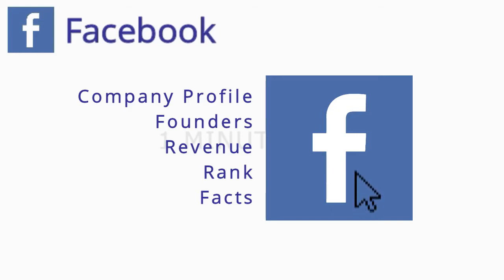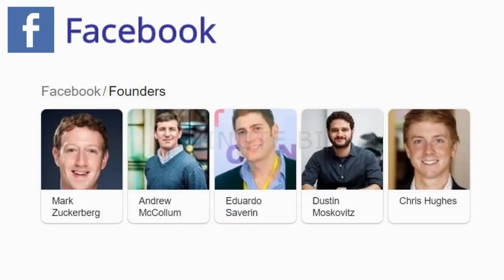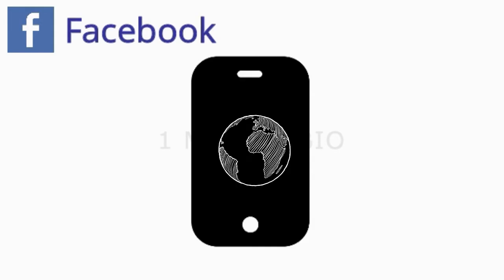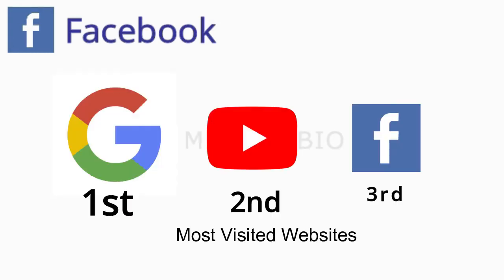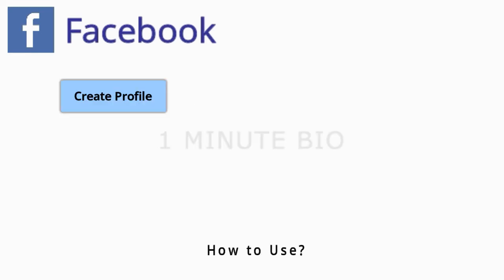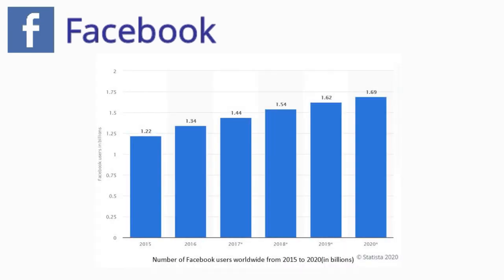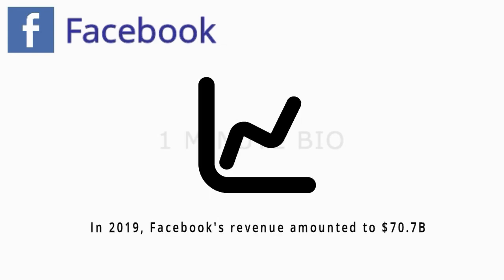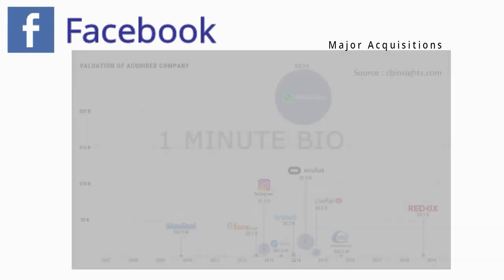Facebook Inc. - Company History, Founders, Users, Rank, Revenue and Facts | 1 Minute Bio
We are presenting the 1 Minute Bio of most popular social networking company Facebook Inc.

Including,
Company History,
Founders,
Headquarter,
Facts,
Revenue Model,
Users,
Employees,
Net Worth

Save Time, Gain Knowledge
© 1 Minute Bio